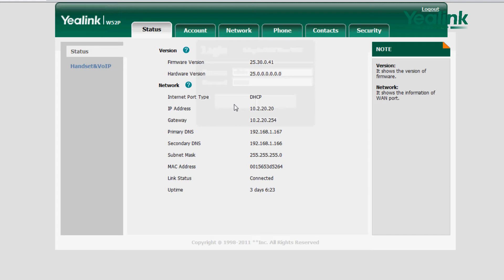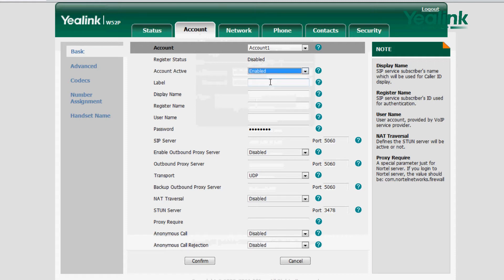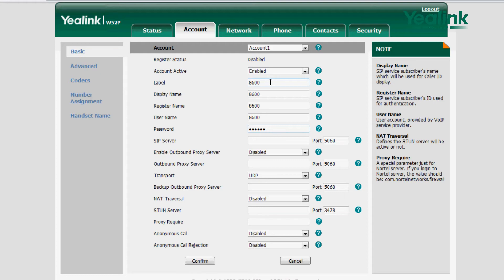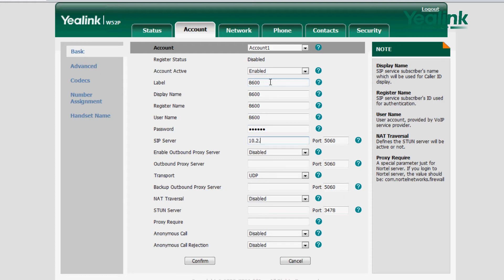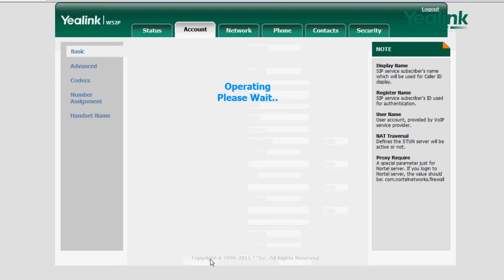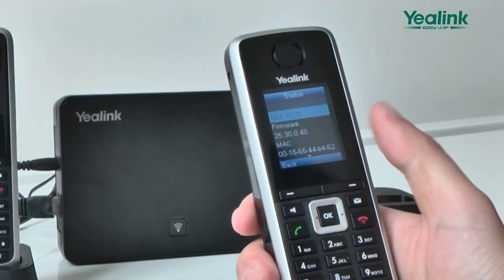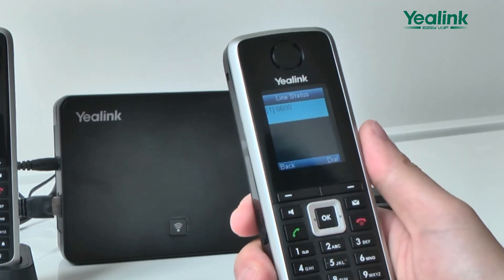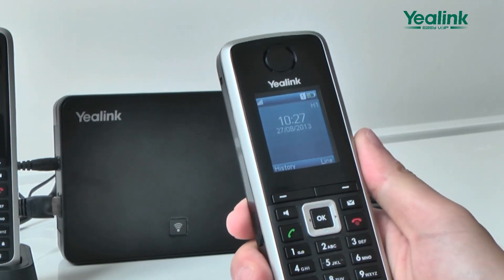Register Account W52P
This video is showing how and where to register the SIP accounts.